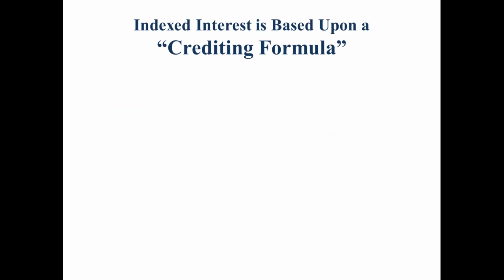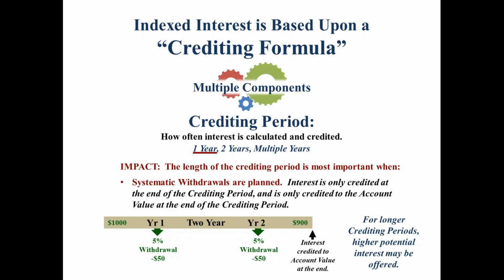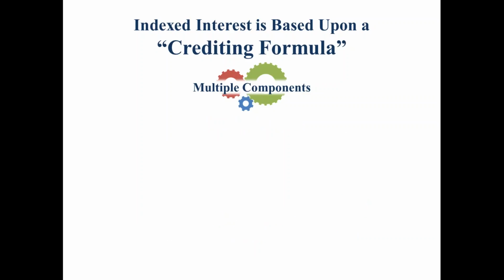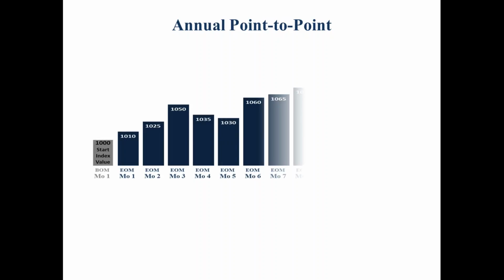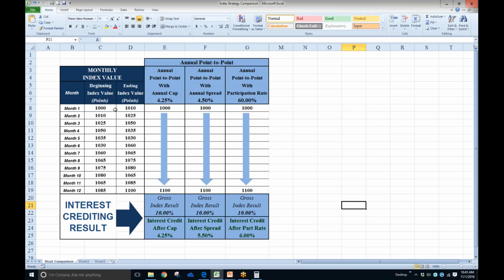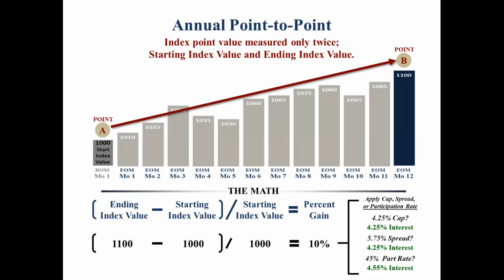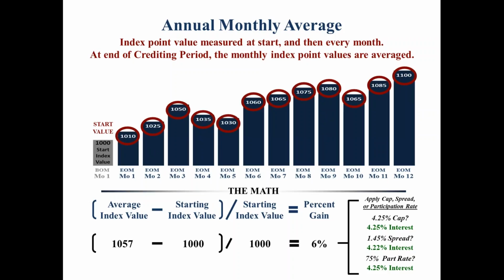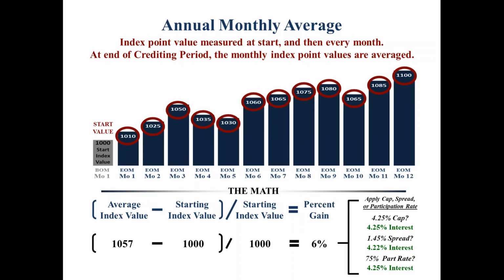2016 11 01 10 03 How Index Strategies Work Part 1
The basics of indexed interest strategies.